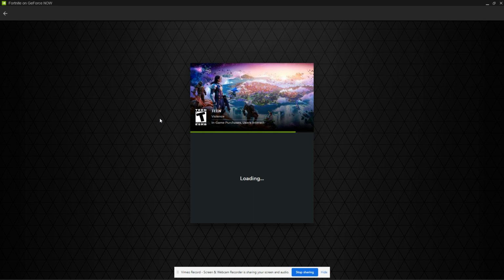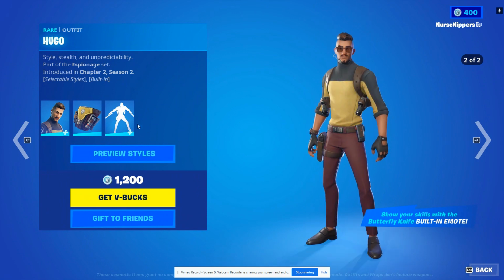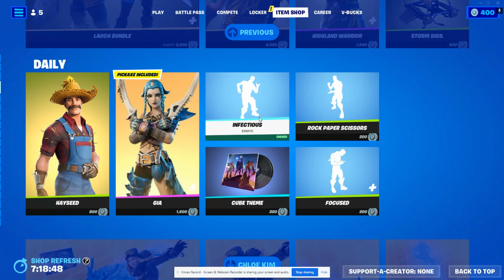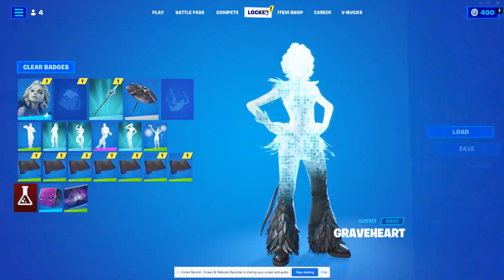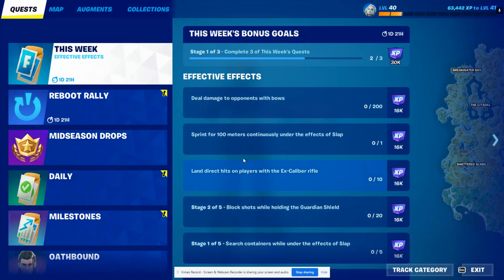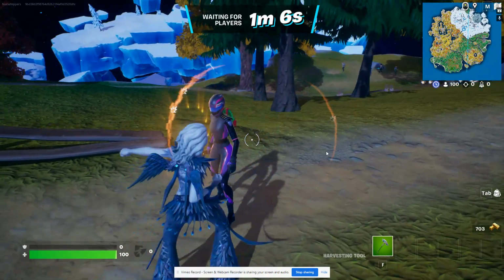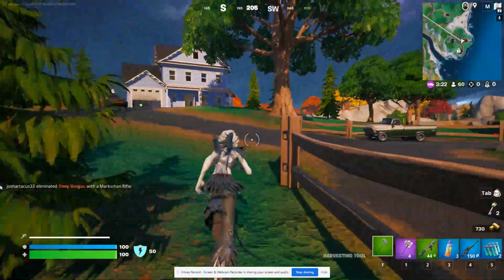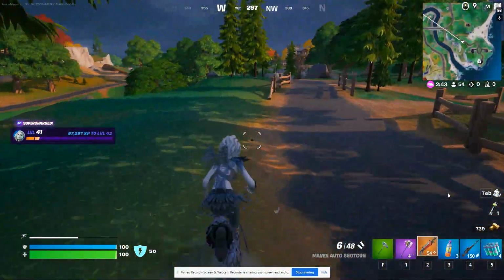Fortnite Item shop walkthrough 01/17/2023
Followed by a Coffee and Catastrophe